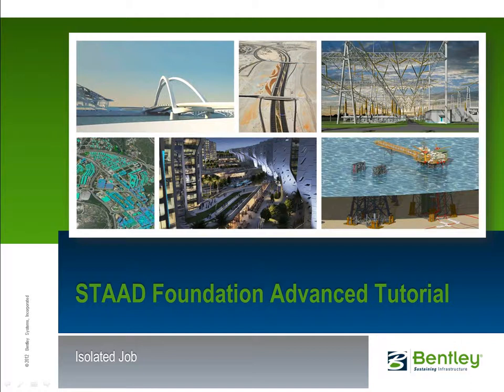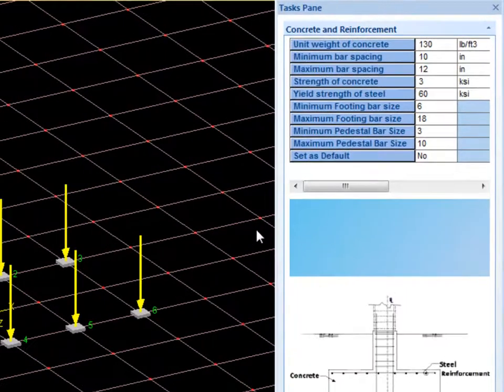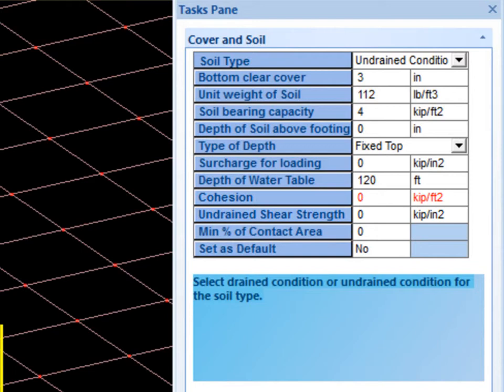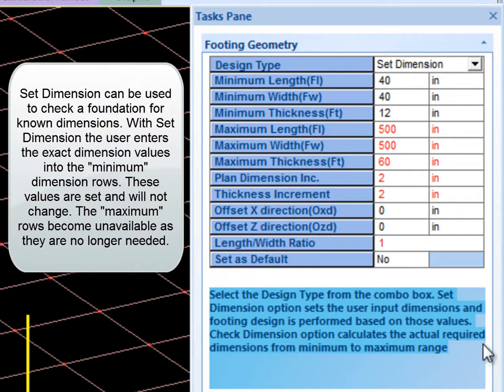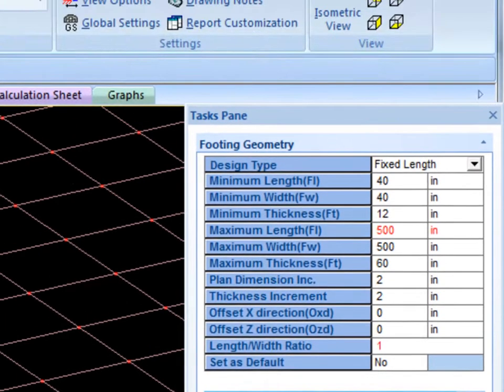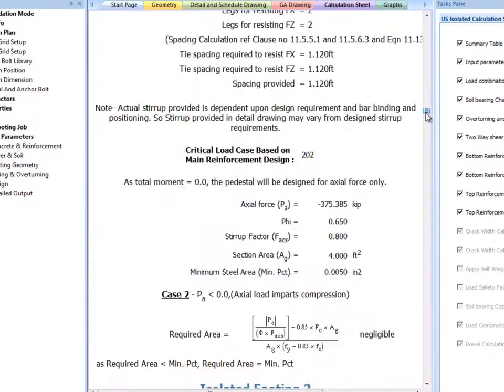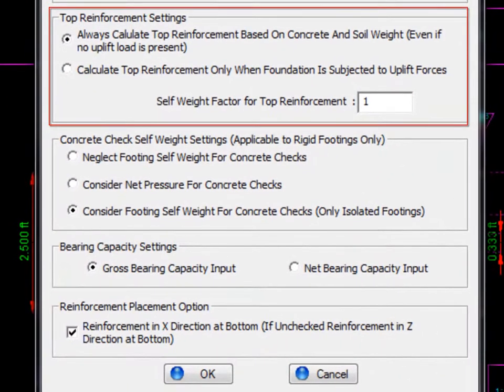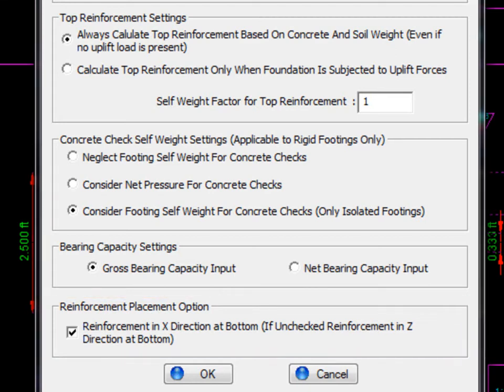STAAD Foundation Adv 07: Isolated Footing Jobs